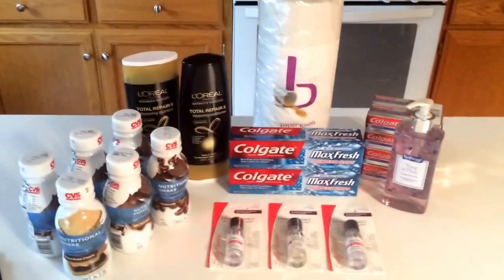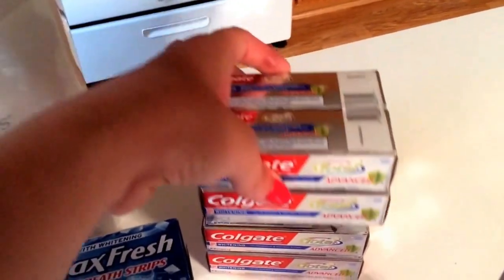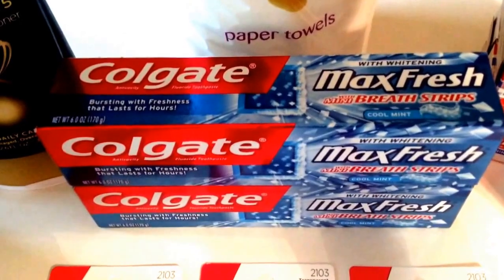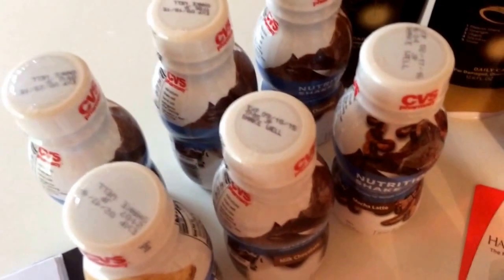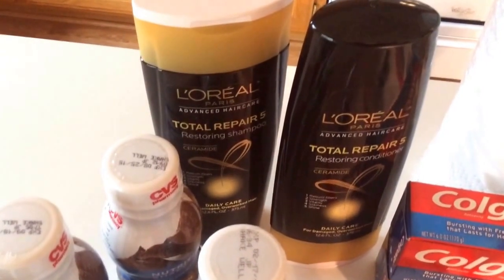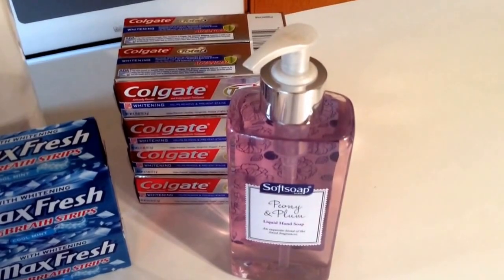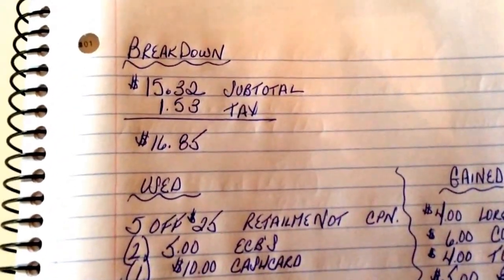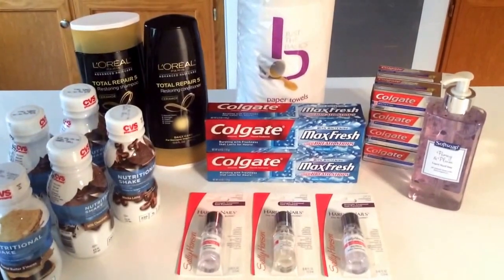6/7/15- Couponing at CVS......Everything was free & I even made .65 profit!!! Be sure to get yours!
Everything was FREE and I made .65 profit! Be sure to grab these deals this week: 6/7-6/13at CVS!!!

** CVS BEAUTY CLUB- Spend $50.00 on qualifying purchases including: cosmetics, fragrances, hair accessories, hair care, hair color & skin color products & get a $5.00 Beauty Bucks Reward!

**  CVS $10.00 CashCard Deal-  Spend $30.00 on participating products get back a $10.00 CVS CashCard.

Check out my blog post with all the details of these deals

Click this link to get an awesome $1.00/1 printable coupon on the Colgate toothpaste (be sure to print 2 since the limit on this CVS deal is 2)